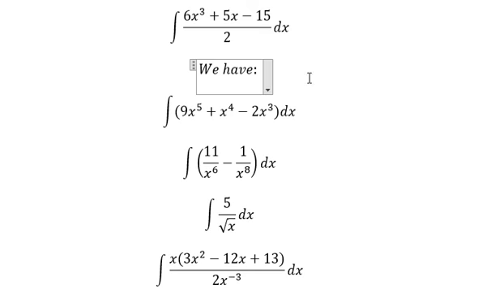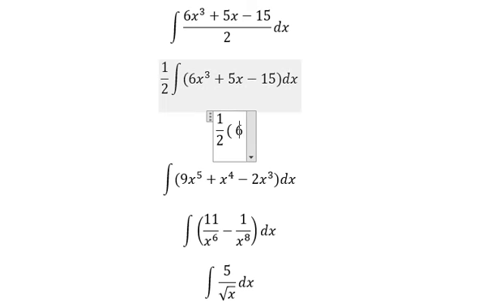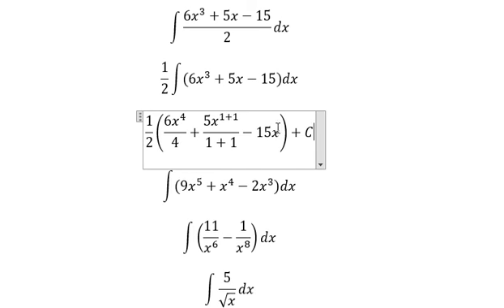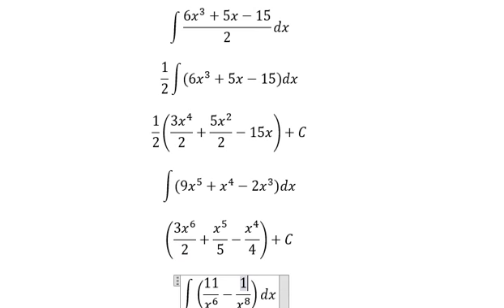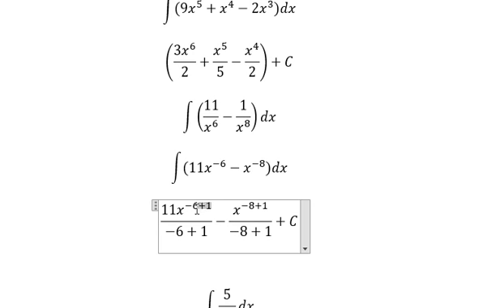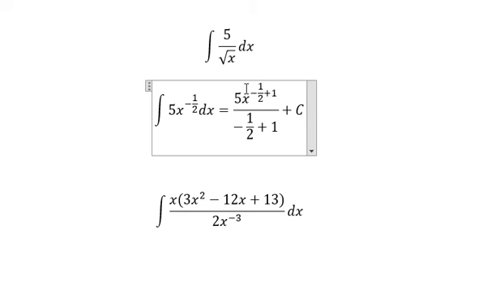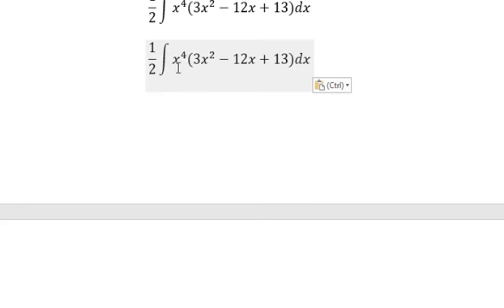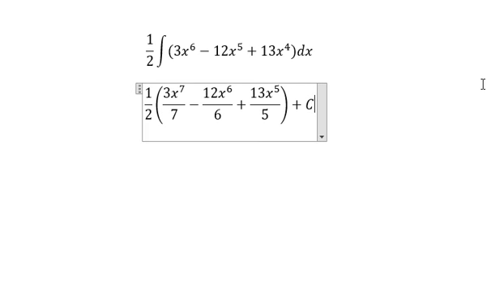Calculus Help: Introduction of Integration: ∫ (6x^3+5x-15)/2 dx - ∫ (9x^5+x^4-2x^3 )dx - ∫ 5/√x dx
Here is the technique to solve these integrations and how to find them in here